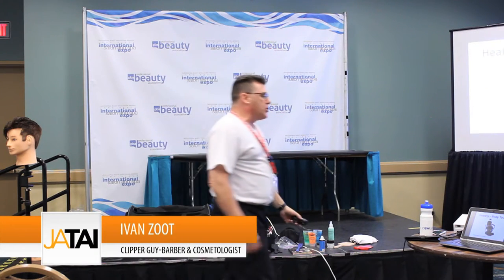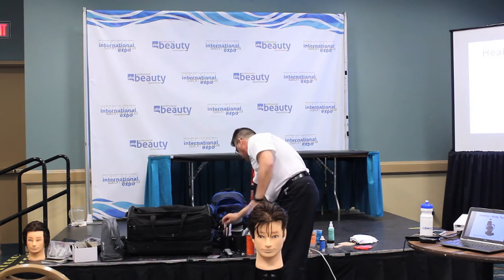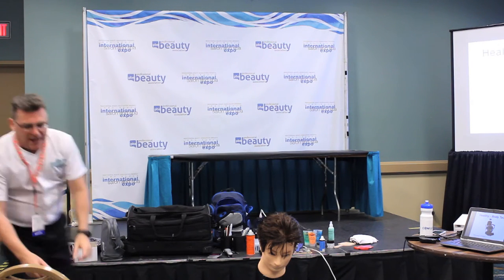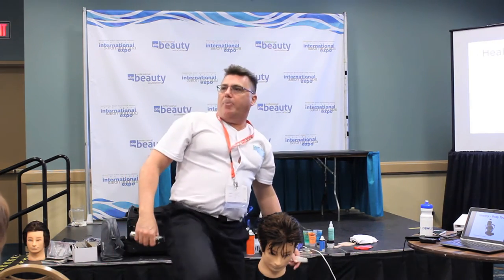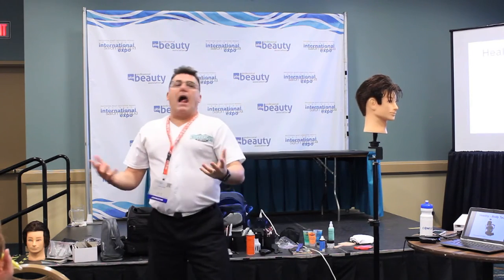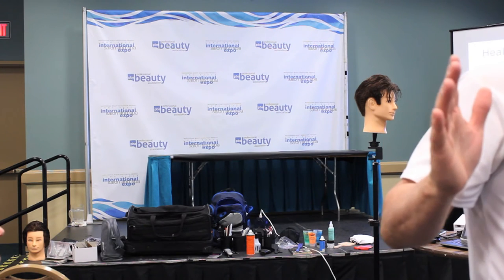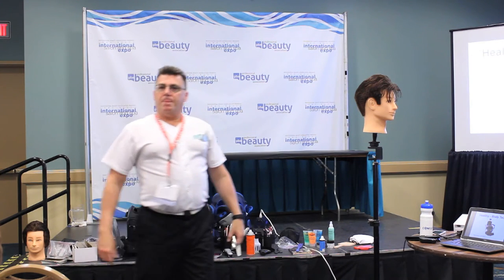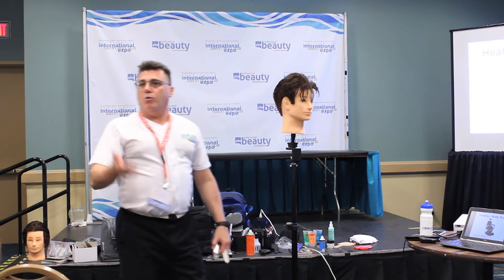How to Use the Barber or Salon Chair to Your Advantage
When your hair clients sit in the chair, use the chair to your advantage. Let the chair do the work so you don't have to. By using the chair it will help you to cut hair faster and more efficiently. Ivan Zoot, world record holder for fastest haircut (among other world records) explains how using the chair is very important.